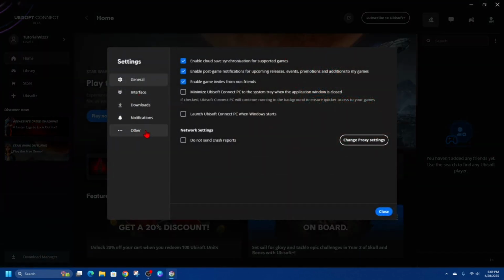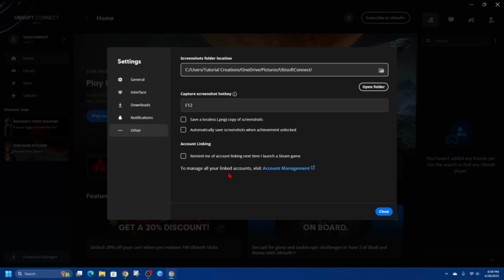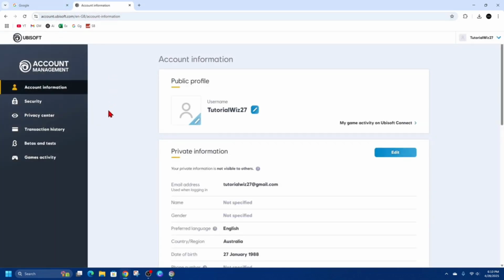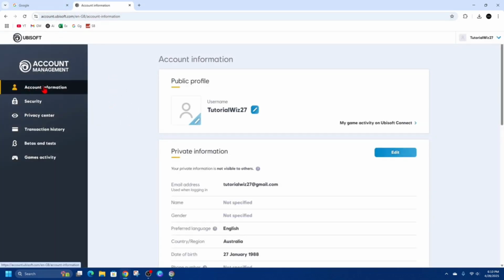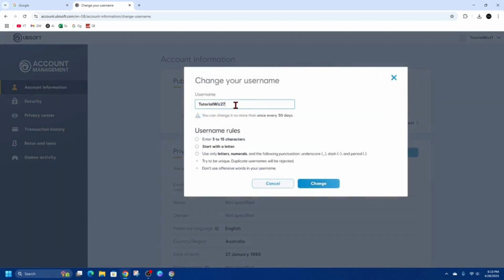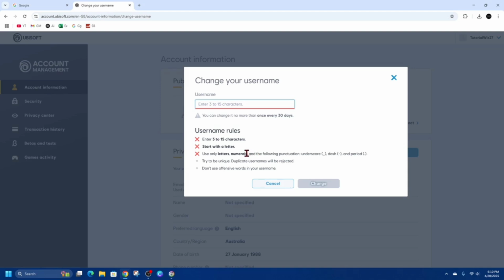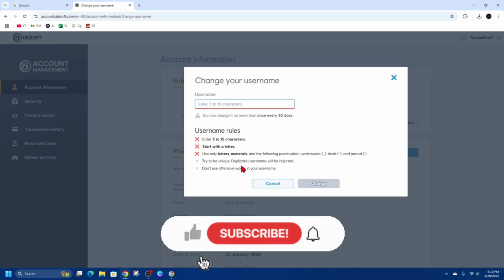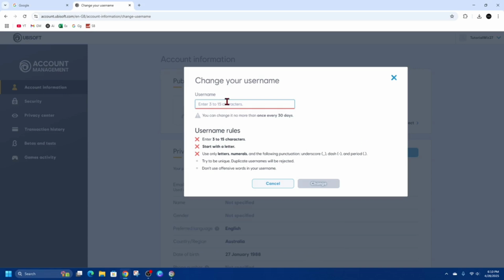How To Change Ubisoft Name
In this video, we’ll show you how to change your Ubisoft name easily through your account settings. Whether you’re looking for a fresh start or just want a new username, we’ll guide you step-by-step to update it quickly. Follow along to personalize your Ubisoft profile in just a few minutes!